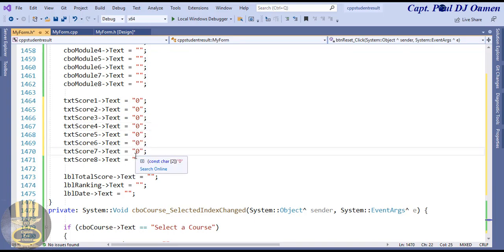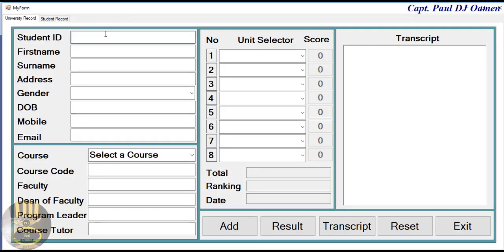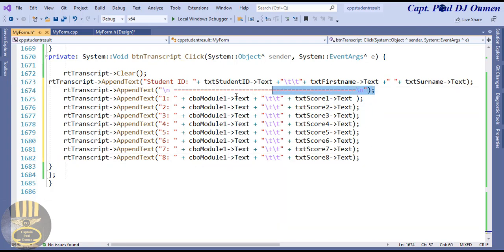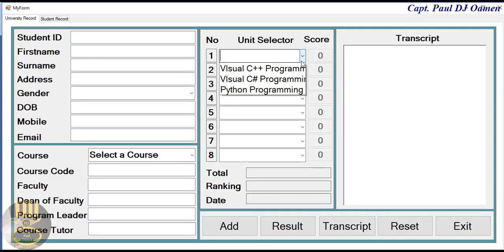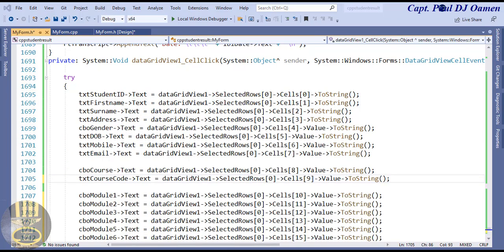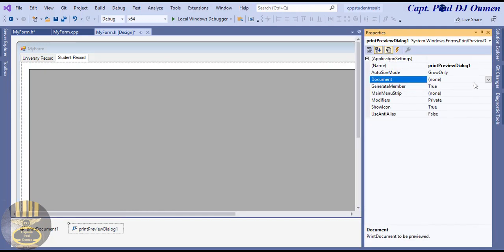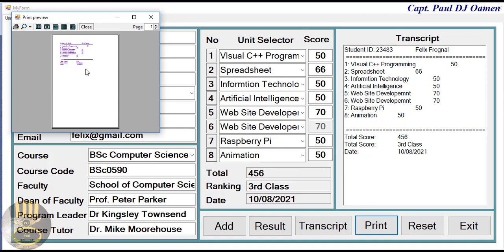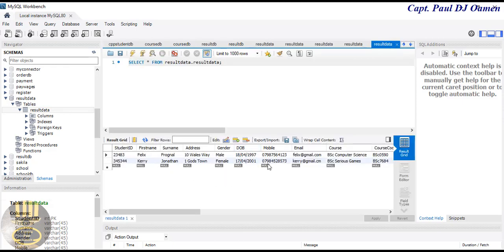How to Create Student Result Recording System in Visual C++ with MYSQL Database - Part 4 of 4